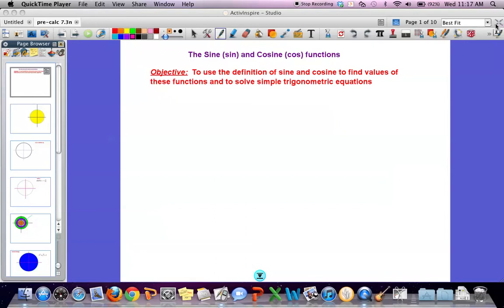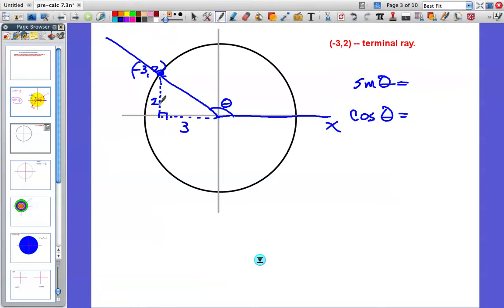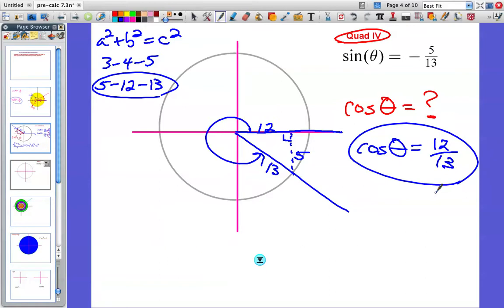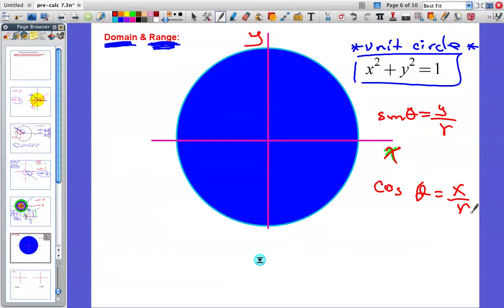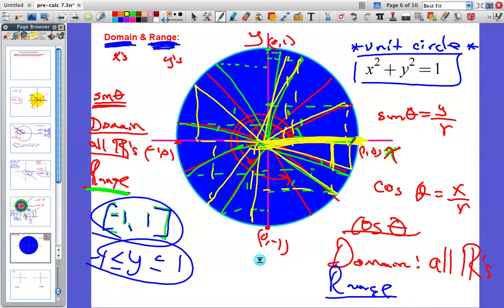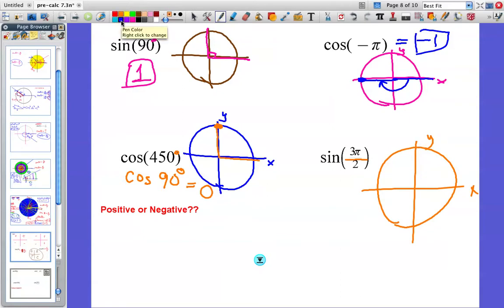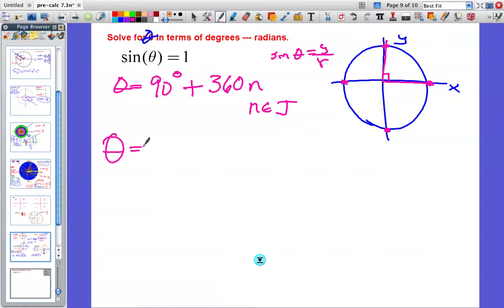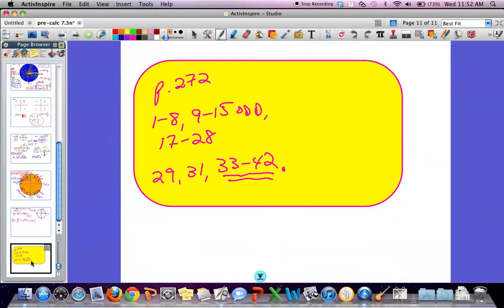pre calc 7 3